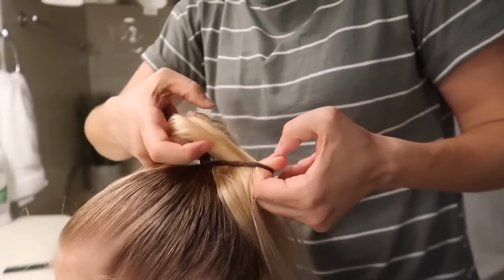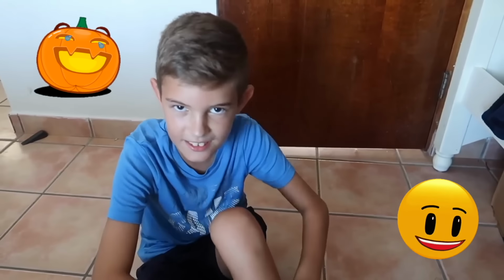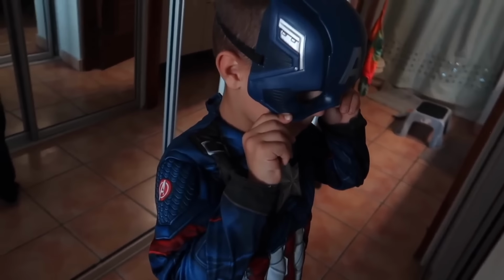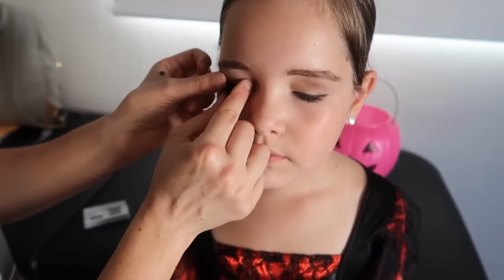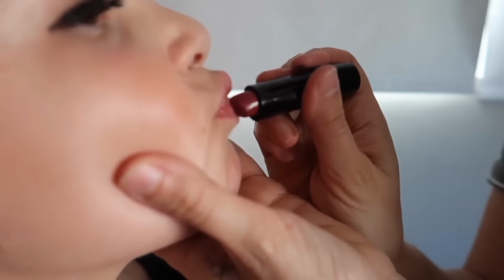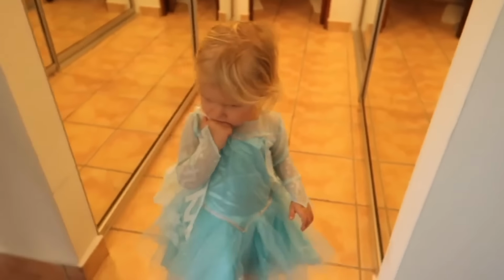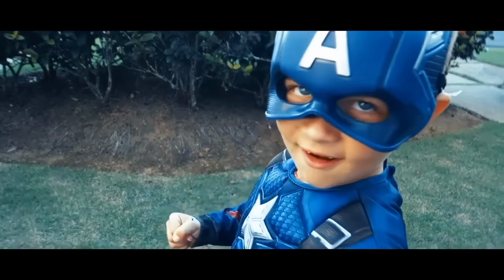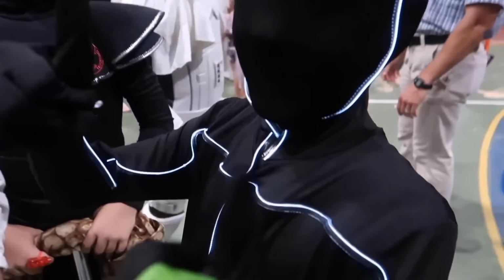🎃Trick-or-Treat | Happy Halloween🎃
Welcome to J House - an imperfect family working together towards a  happy home filled with love and meaningful connections. We focus on learning, serving, and playing together as a family. We (Jeremy and Kendra) have 5 little kids: Isaac, Elise, Caleb, Laura, and Janae.

Our original vlog channel: J House Vlogs documents our family life. J House jr. takes highlights of our favorite memories and makes them more entertaining for kids! Expect to see a lot of kids playing, laughing, and learning together! We also make original videos here that we think are perfect for kids!